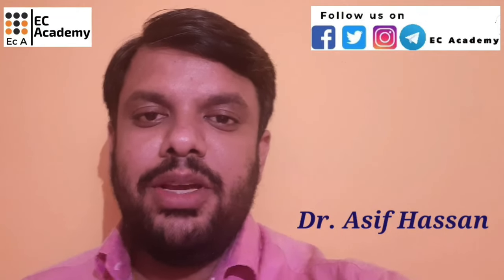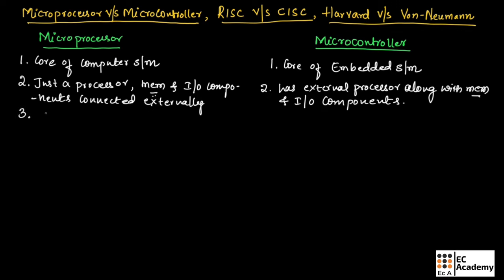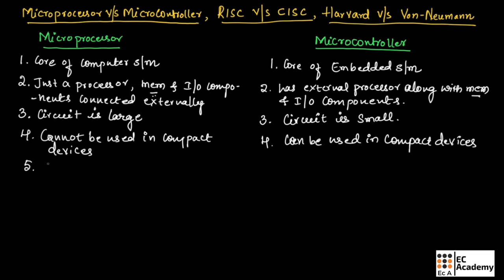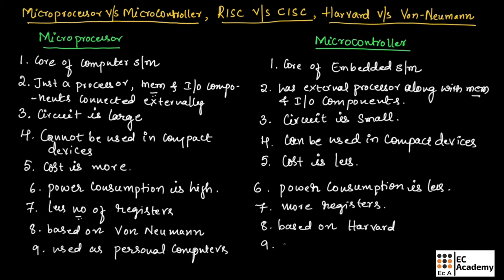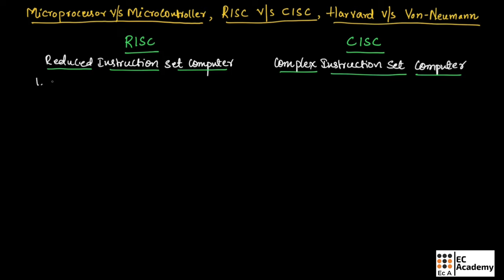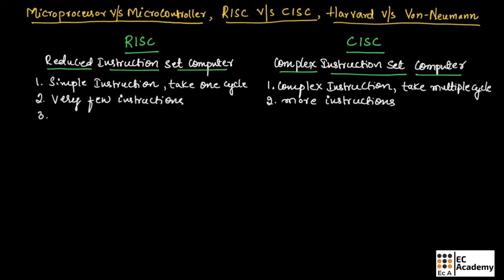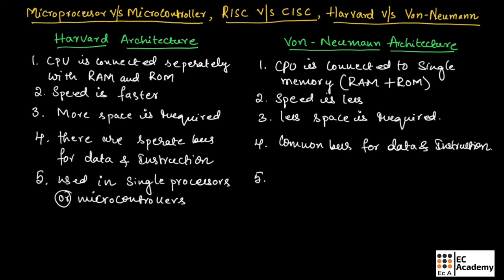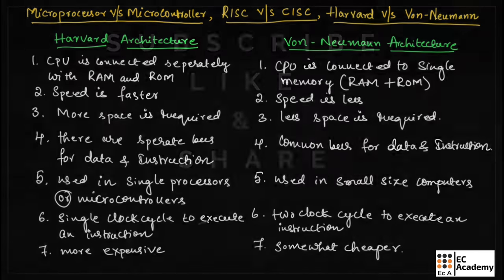Microprocessor & Microcontroller, RISC & CISC, Von Neumann & Harvard Architecture || EC Academy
In this lecture, we will understand Microprocessor & Microcontroller, RISC & CISC, Von Neumann & Harvard Architecture in basic electronics and communication engineering.